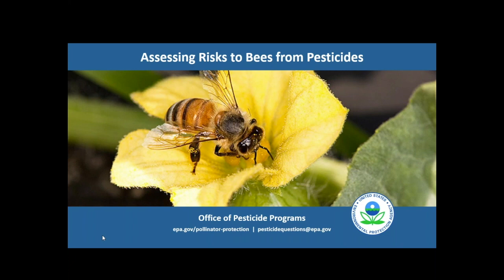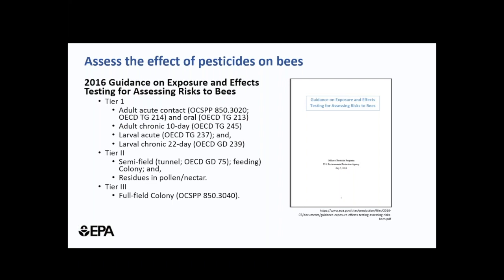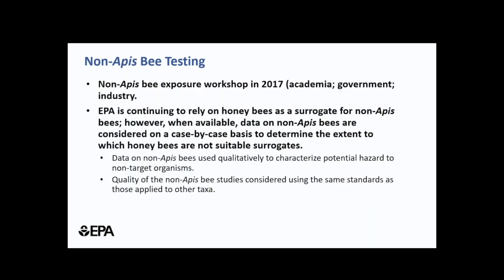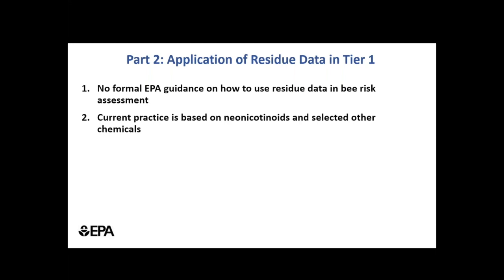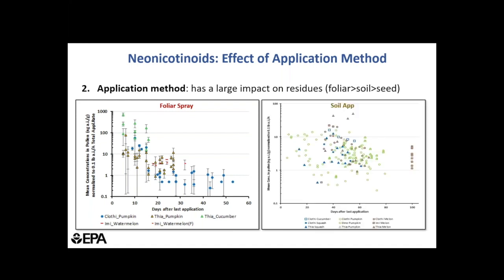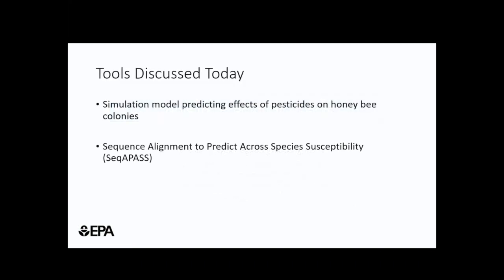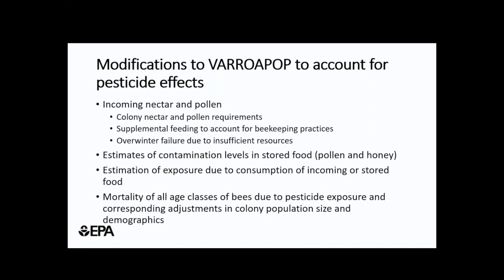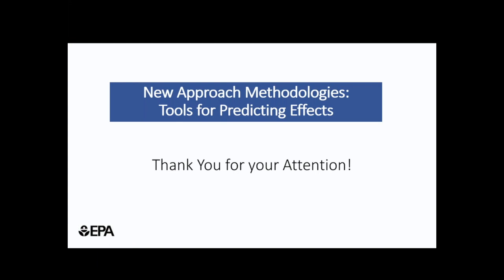Assessing Risks to Bees from Pesticides Webinar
This second webinar will focus on understanding and advancing the science of assessing risks to bees to support the registration or re-evaluation of a pesticide. It will provide a brief overview of EPA’s tiered process for assessing risks to bees. EPA scientists will discuss the predictive models and residue monitoring studies that the Agency uses in higher-tiered assessments to refine risk estimates and exposure models. The webinar will also provide an overview of honey bee colony simulation models and new approach methodologies that are under development to help reduce reliance on in vivo tests.

Featured Speakers:
• Thomas Steeger, Ph.D., Senior Science Advisor, U.S. EPA Office of Pesticide Programs
• Keith Sappington, Senior Science Advisor, U.S. EPA Office of Pesticide Programs
• Kristina Garber, Senior Advisor, U.S. EPA Office of Pesticide Programs